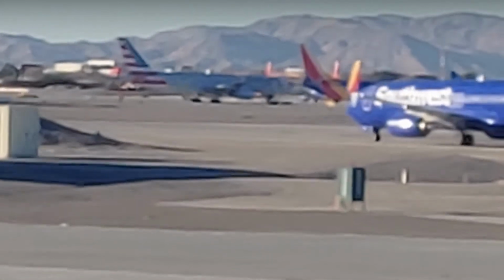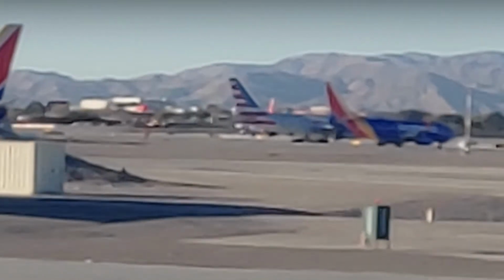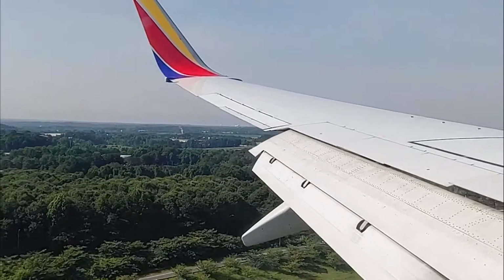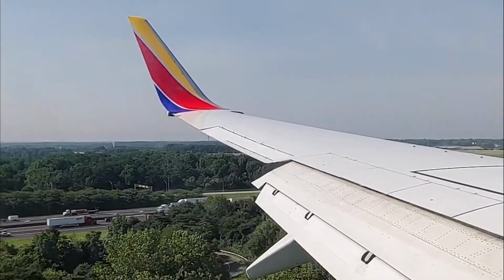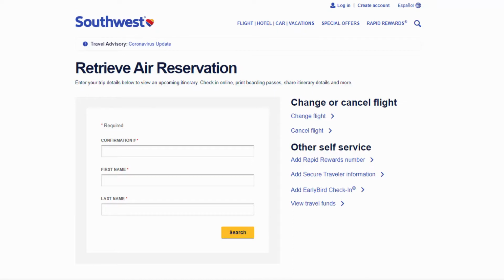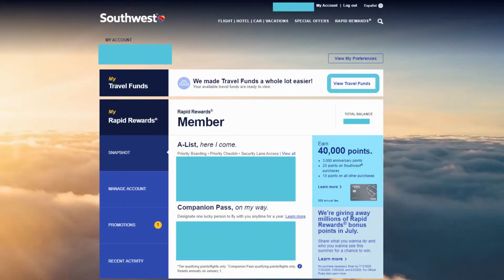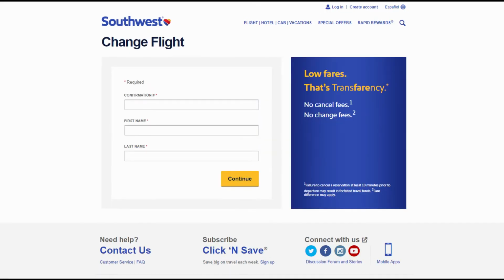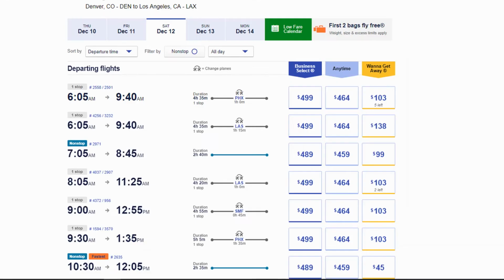Southwest Airlines Fare Change Experience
Fares can change for Southwest Airlines flights, but there is a way to save money and change your flight. Yes, it's actually possible when the fare drops, to a lower price, to get some of that cost back in your pocket.

In this quick video we cover an example $149.00 fare dropping to $79.00 and how you can get the difference of $70.00 back. This includes using the Southwest website and becoming familiar with travel credits or travel funds. Plus, is it better to cancel or change a Southwest flight?

About
Flying with Blue is a multimedia travel magazine with a goal of saving you energy, money and time in travel.

Reviews and travel experience content often includes budget and economy air travel, airport, bag and boarding tips. We also cover car rentals, excursions, hotels and destination travel.

Music
Our music has been licensed/acquired via Envato Elements.

Photos and other media
Unless otherwise stated, images and video footage used has been filmed by Flying with Blue or has been acquired via Envato Elements.

This content may not be reproduced or distributed without permission from Flying with Blue.